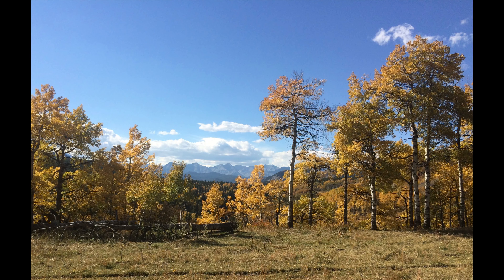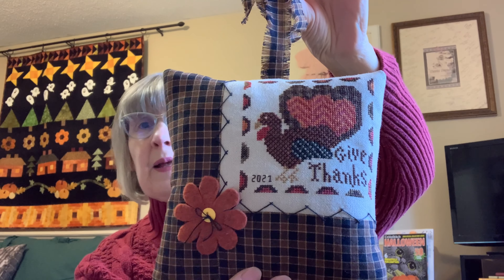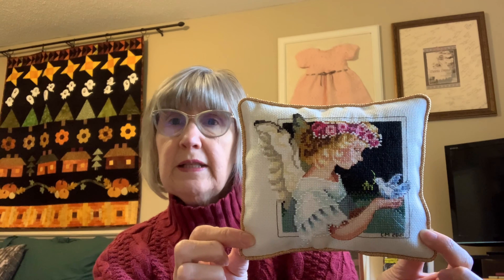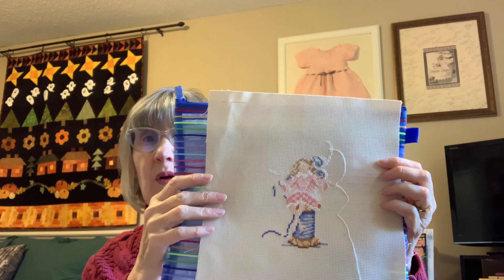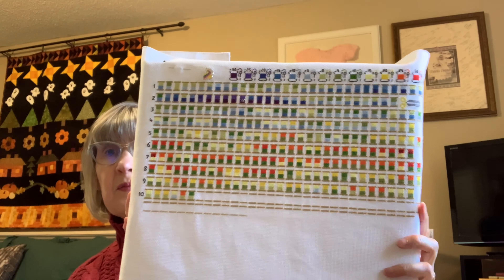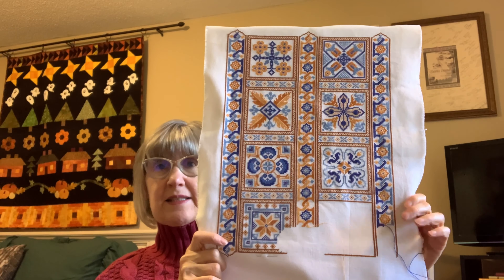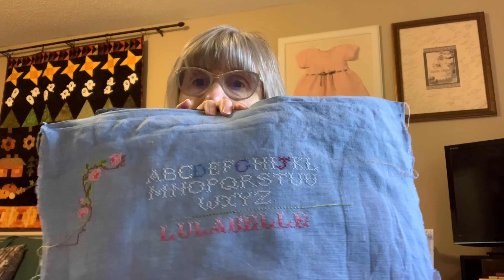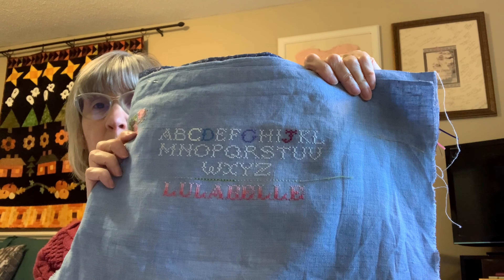Flosstube Thankful for Fall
FlossTube

FFOS-
Thankwool - Stone Street Stitch Works - Etsy
Seasons of the Heart - Spring - Jeannine McGowan - The Blue Flower - Punch Needle and Primitive Stitching Magazine - Spring 2021 - M.C.G. textiles 28 count - Mushroom - DMC - called for.
Holiday Cherub 2000 - Mirabilia
WIPS
Linens & Threads - Talavera 2021 mystery sampler . Fabric DMC 28 count Monaco - thread DMC 796, 798, 799, 975, 976, 977
Watermelon Tourmaline- Carolyn Manning - Aida - 14 count - Off White - called for DMC
100 Owls - Owl Forest Embroidery - 32 count Pearl Grey Lugana - called for DMC
Pierrette’s  Birthday - La Magic does Couleurs - Aida 18 count white DMC 321
Merry Christmas - Hello from Liz Matthews - from her newsletter - Linen - unknown - DMC-321
Zweigart Aida -platinum 16 count - called for DMC.
Needlework Fairy - Jim Shore Mill Hills - kit